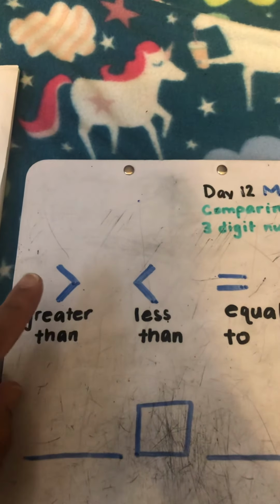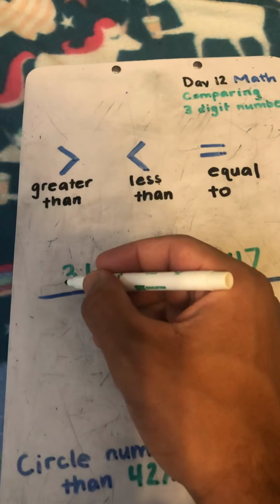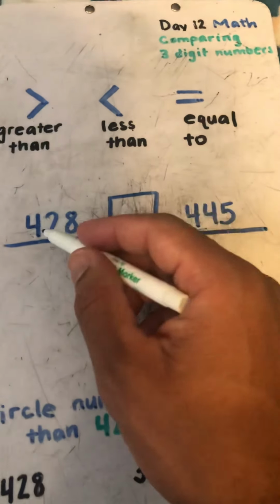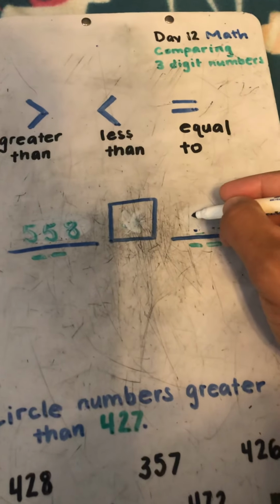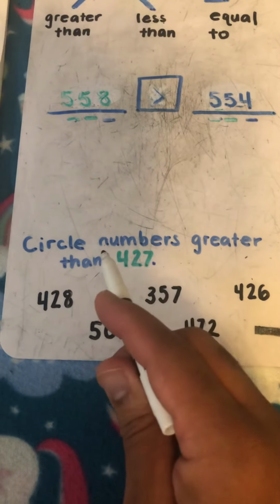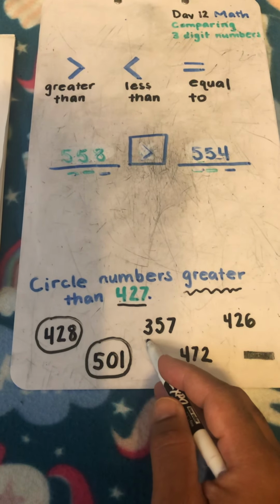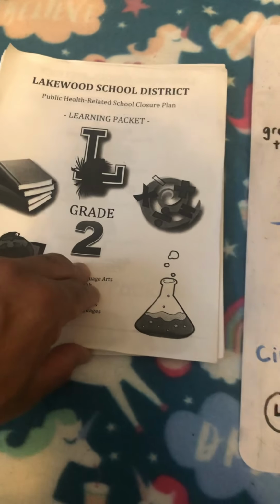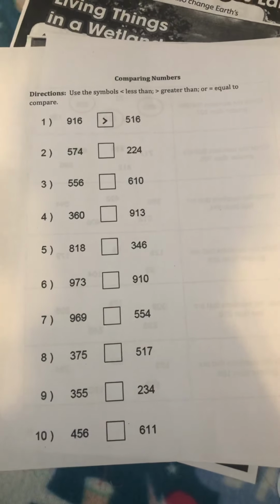Day 12 Math: Peeps with Packets